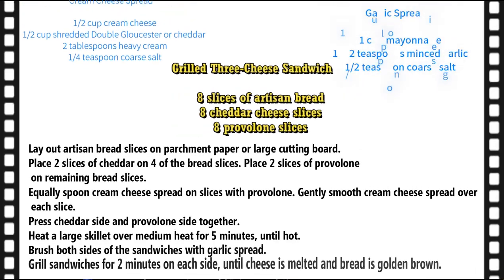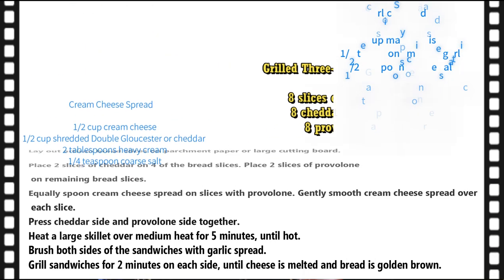Disney Parks RELEASED famous recipes! GRILLED CHEESE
Delicious! Scrumptious! Yummy! Tasty! Somewhat Easy to make!
Disney just released many of it's famous Theme Park Recipes, including Woody's Lunchbox Grilled Cheese, Blue Bayou Monte Cristo Sandwich, Cookie Fries, Dole Whip, Churro Bites, Chocolate/Peanut Butter/Banana French Toast,  & Mickey Beignets! So if you've ever wondered how to make these recipes, now you finally can!

ALSO! Check out this Disney website filled with hand-picked videos and stories featuring Disney, Pixar and Marvel characters